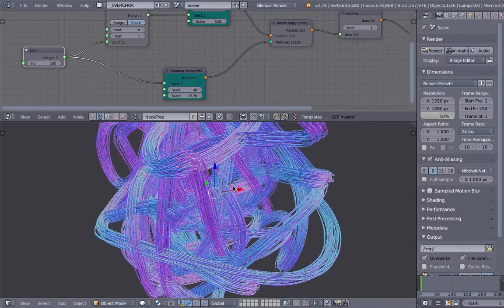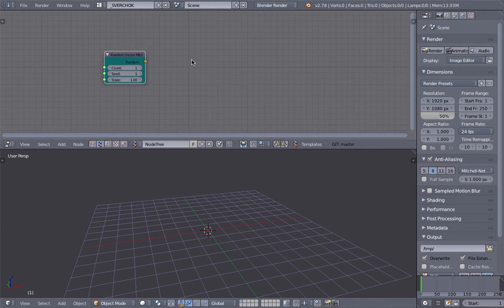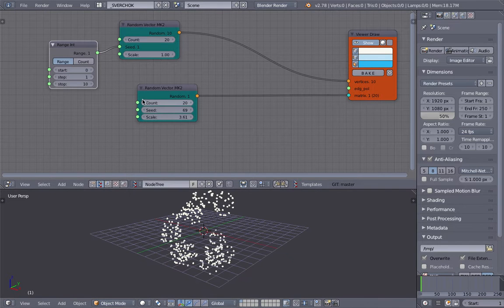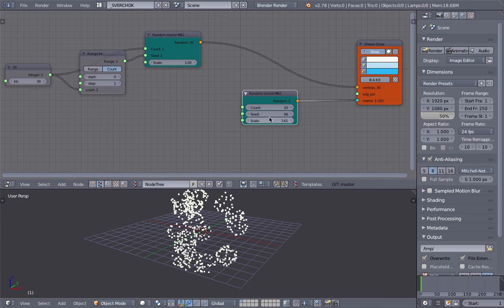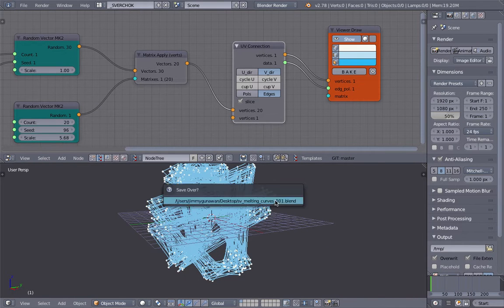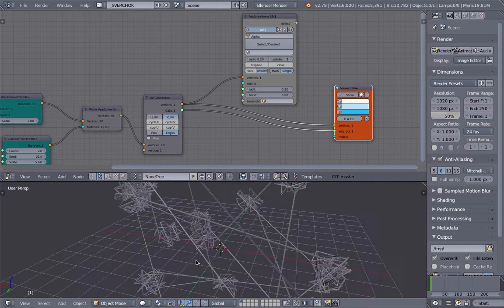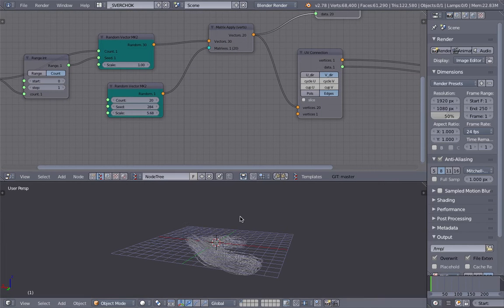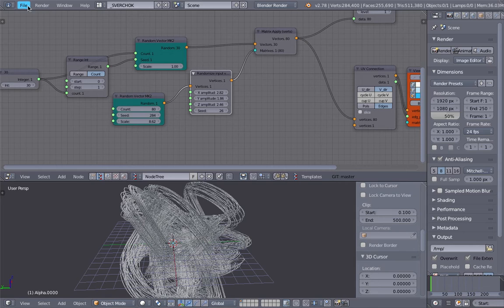BS / SV Melting Curves On Acid (LIVENODING530)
I decided to recreate it using Sverchok Add-On in Blender using another method. It's same concept, tracing bunch of points or particles, through the 3D space, and actually this is quite simple somewhat because of few Sverchok nodes are designed to accomplish this.